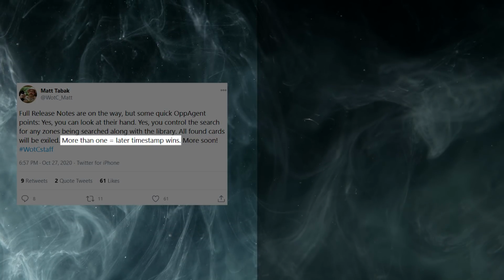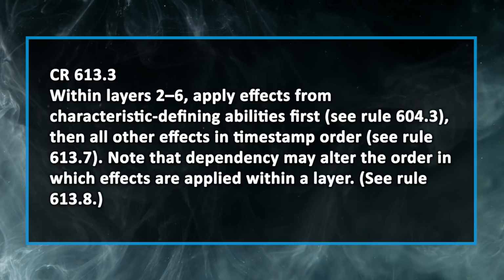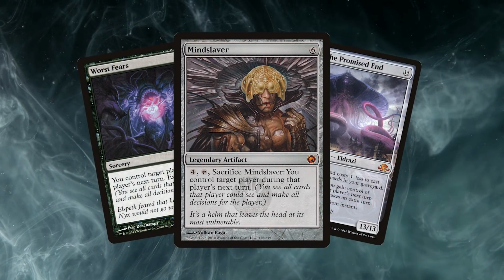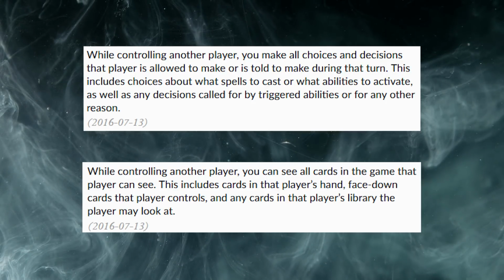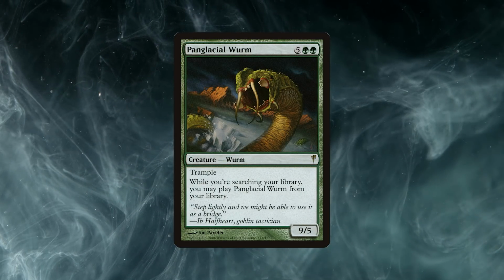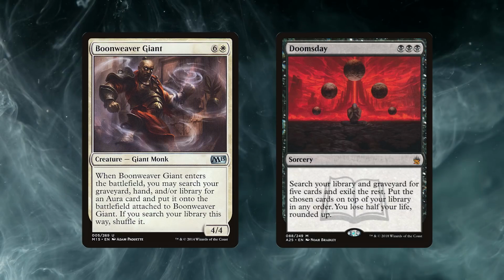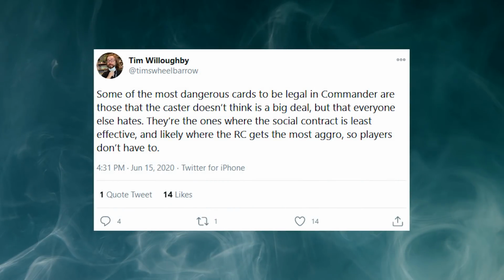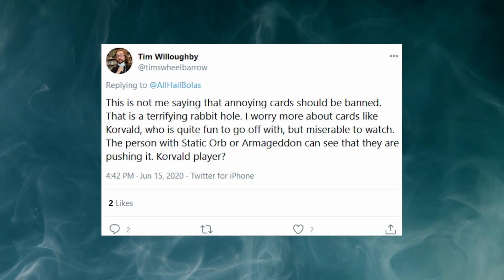Is Opposition Agent Headed for a BAN? | Spike on the Mic episode 2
Spike on the Mic is a video podcast where Jim (and sometimes guests) take a deeper dive into the strategy and gameplay of Commander. Today we're talking about Opposition Agent, one of the most powerful cards previewed so far in Commander Legends. Jim tackles what the card does, some interesting rules corner cases, and what the impact might be in playgroups at various power levels.